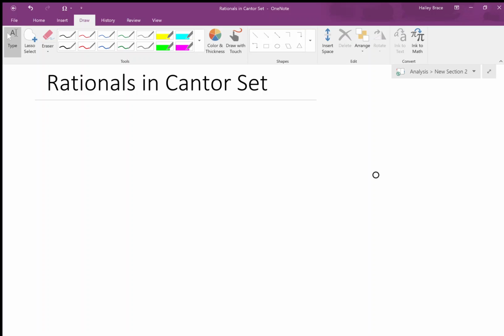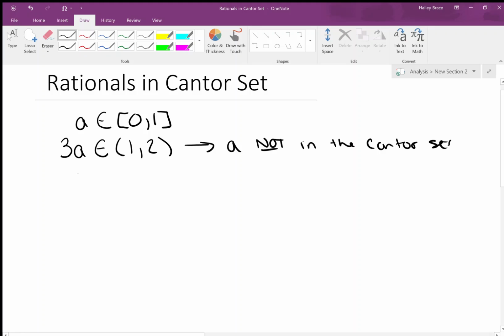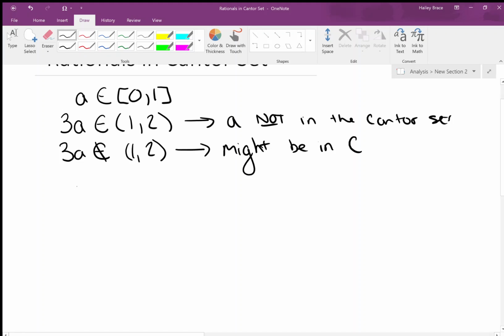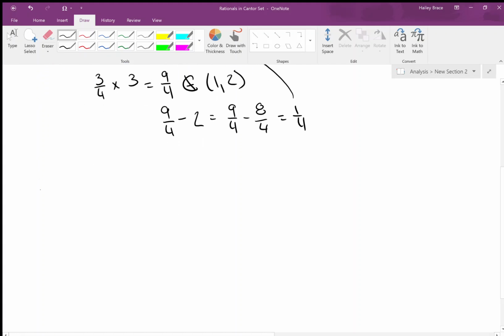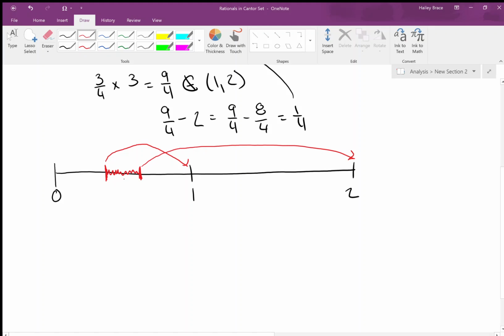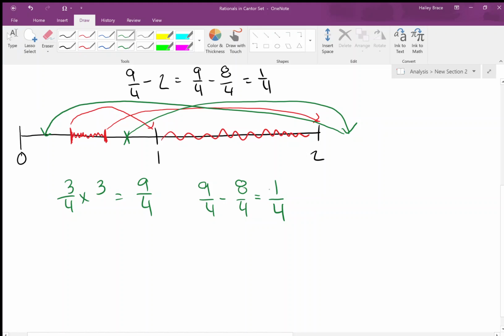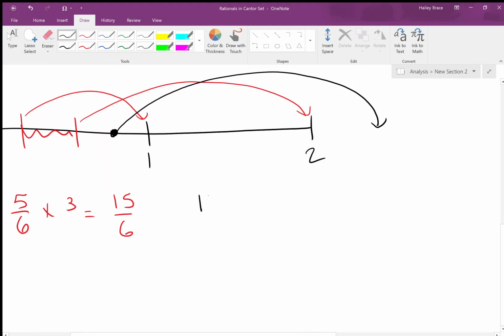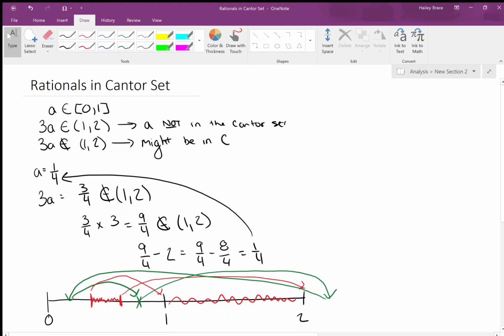Rationals in Cantor Set- MATH 4130